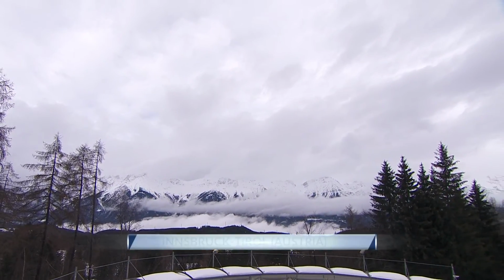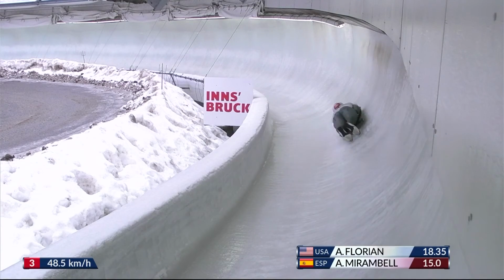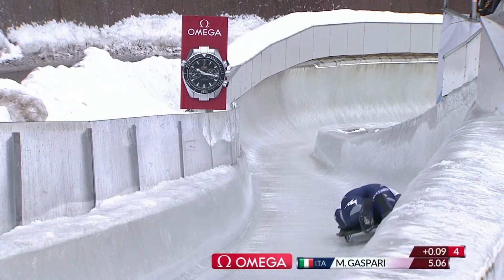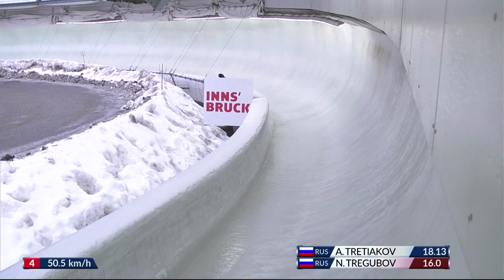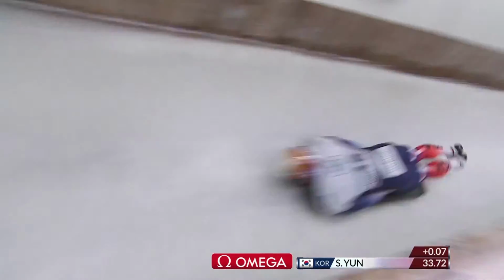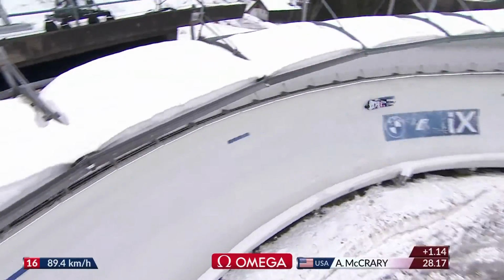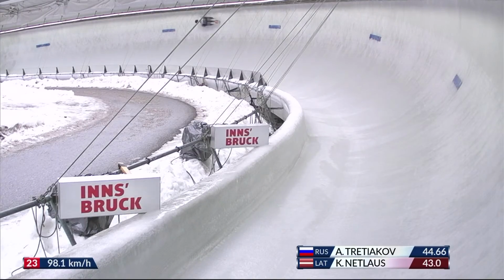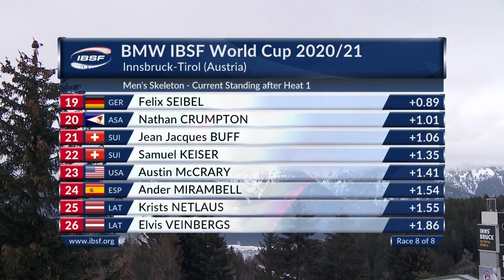Innsbruck #3 | BMW IBSF World Cup 2020/2021 - Men's Skeleton Heat 1 | IBSF Official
If your stream is blocked, please go to check your national broadcaster (TV broadcast or live streaming will be available on their platforms!).

Photos: Viesturs Lacis – IBSF